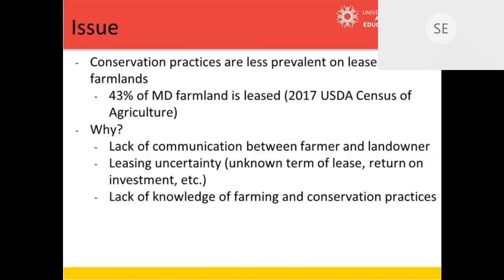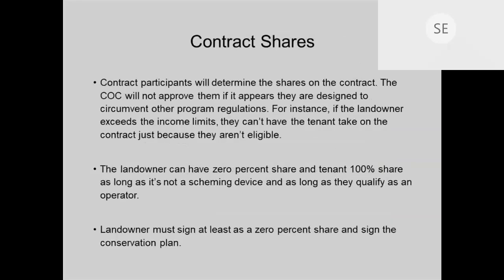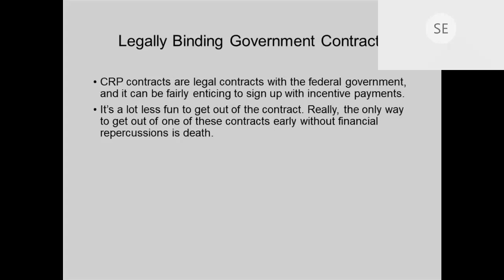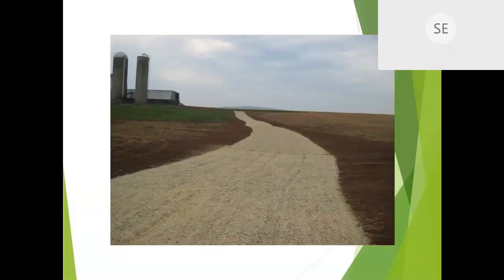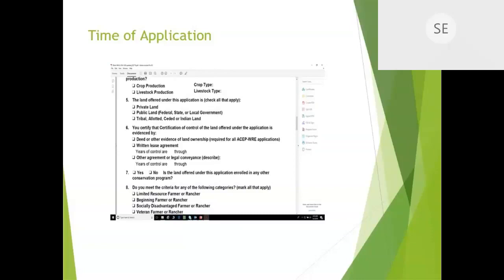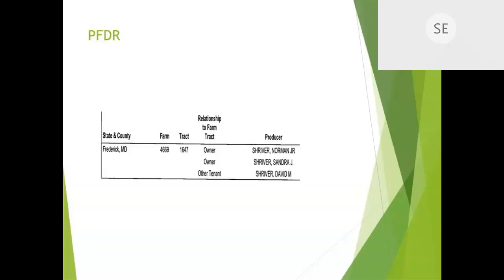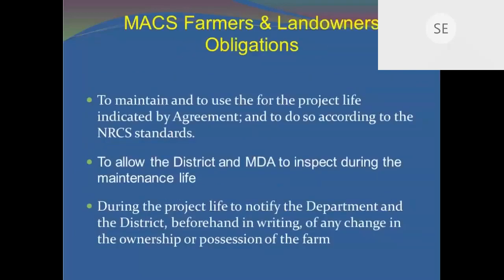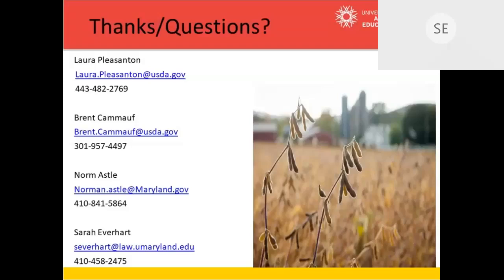Structuring Cost Share for Conservation on Leased Land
Based on participant responses from the Agricultural Conservation Leasing workshops and the webinar, we are pleased to offer a follow-up webinar on structuring cost-share for conservation on leased land. Presentations by representatives from the Farm Service Agency (FSA), the Maryland Agricultural Water Quality Cost-Share (MACS) program, and the Natural Resource Conservation Service (NRCS) are featured. Read more about Agricultural Conservation Leasing at go.umd.edu/hughescenter or go.umd.edu/agleasingoverview.